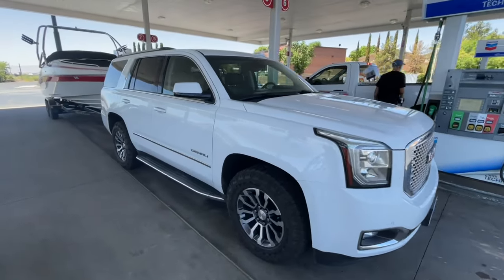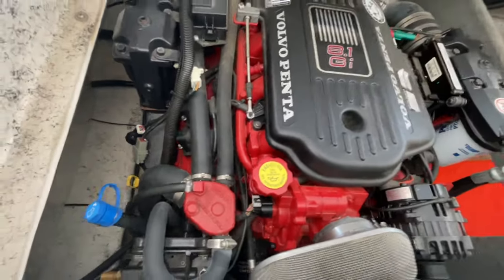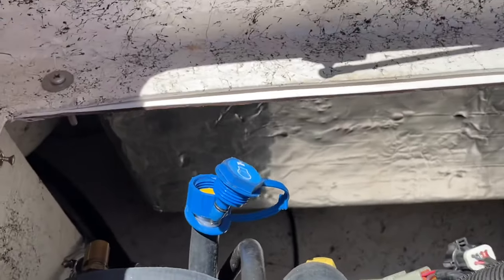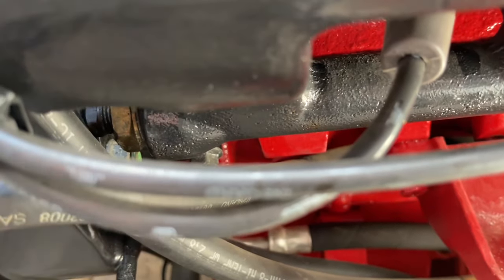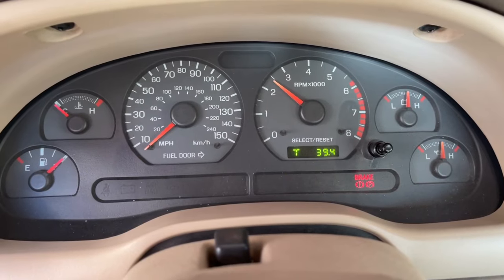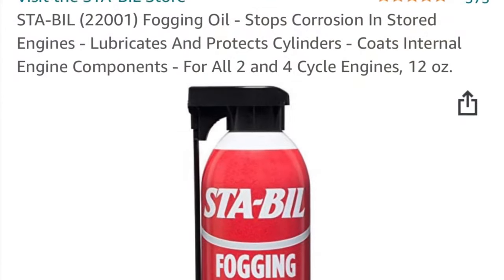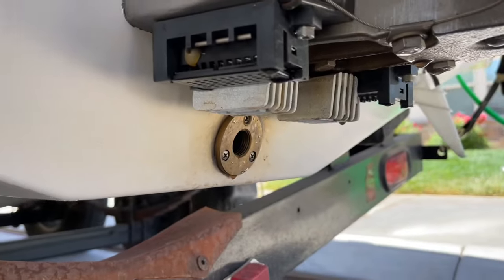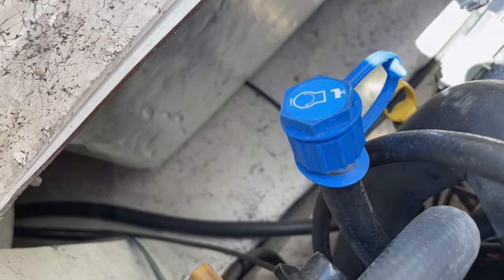Summerizing Your boat: How to de-winterize your boat